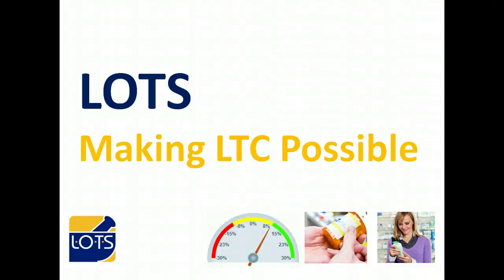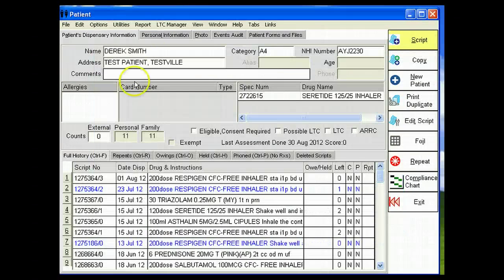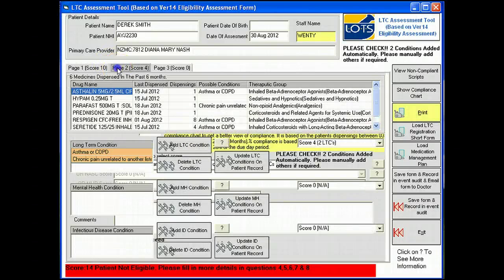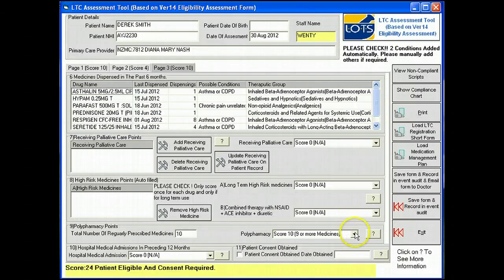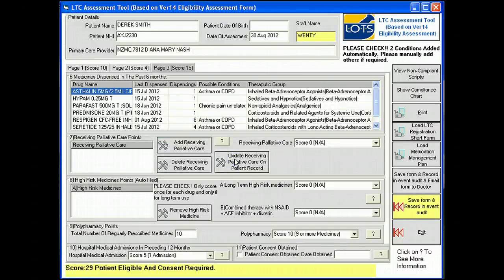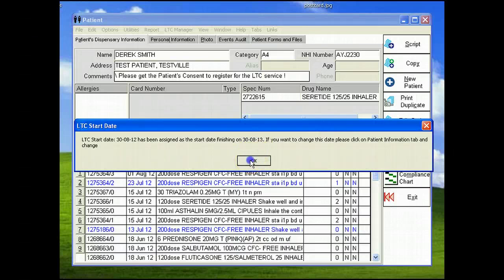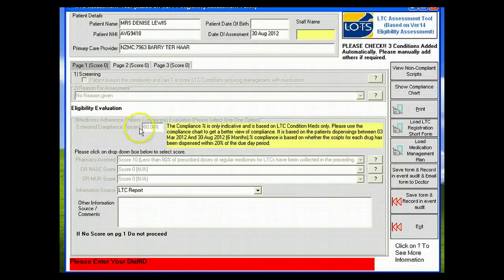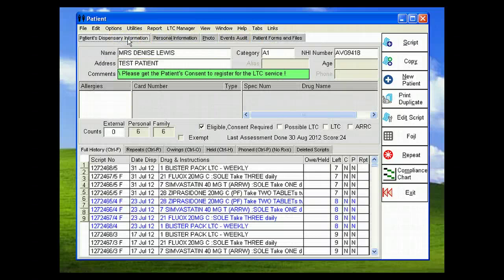LOTS LTC Assessment Tool